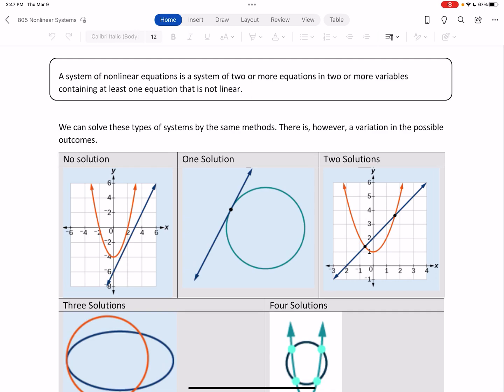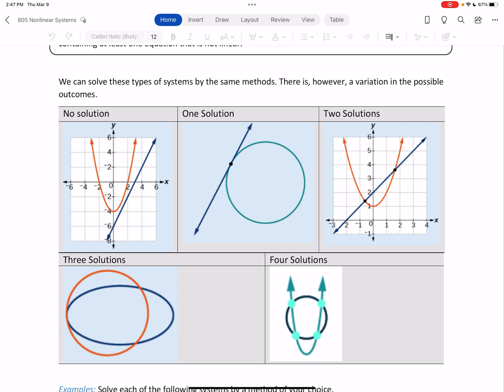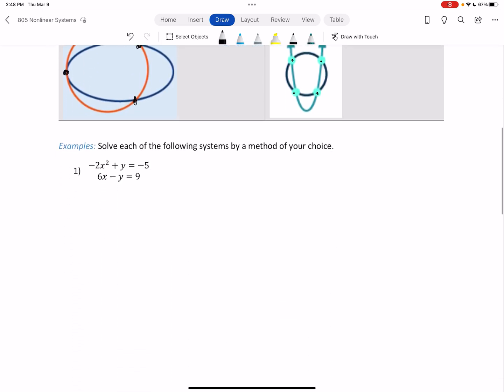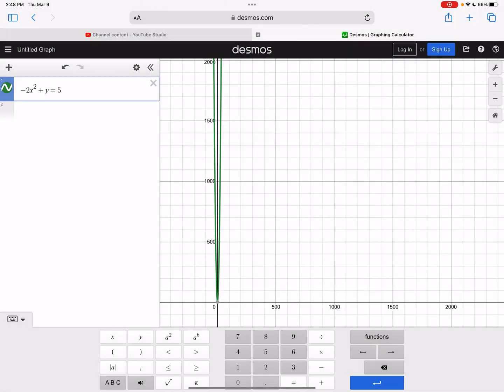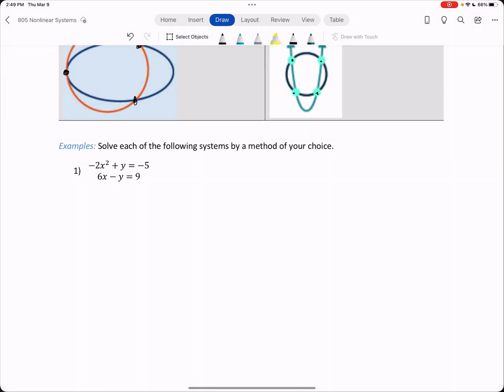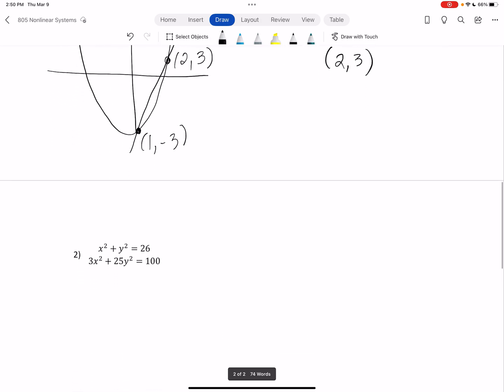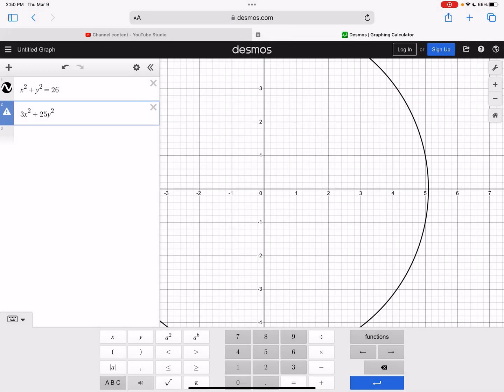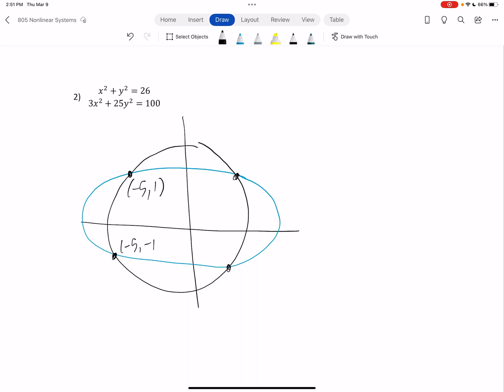Nonlinear Systems of Equations